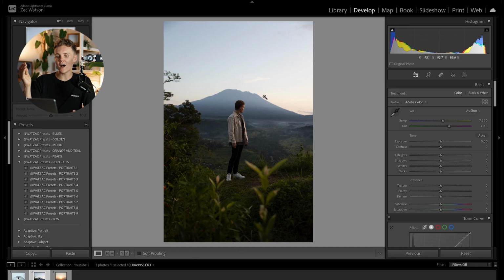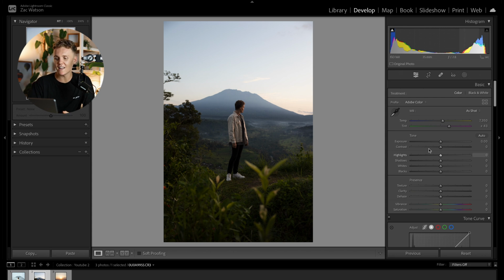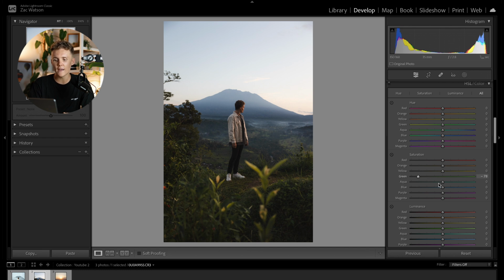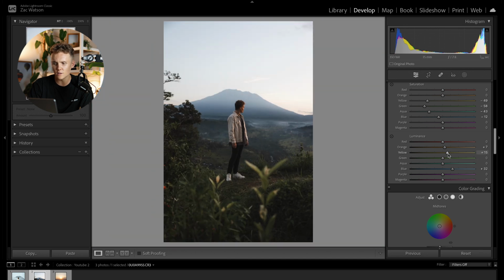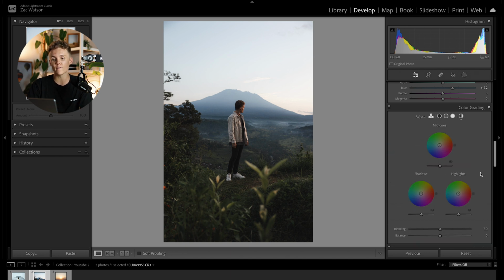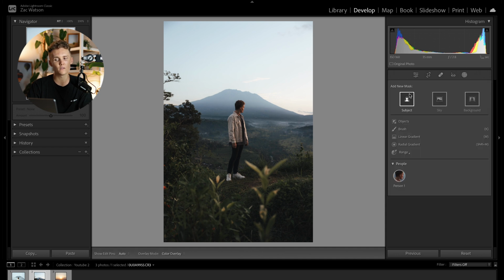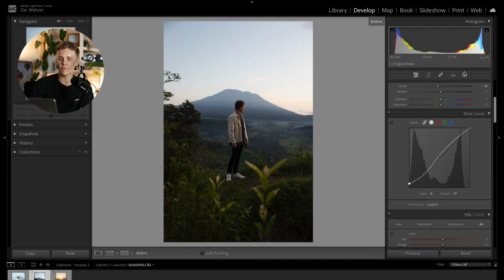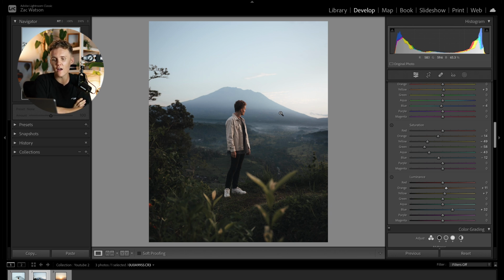Moody Green Color Grade In Lightroom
In this Lightroom tutorial, you'll learn how to create a moody green color grade for your photos. Follow along as I walk you through the steps to achieve this popular editing style. By far this is one of my favourite lightroom color grade and I am sure it will be one of yours too!